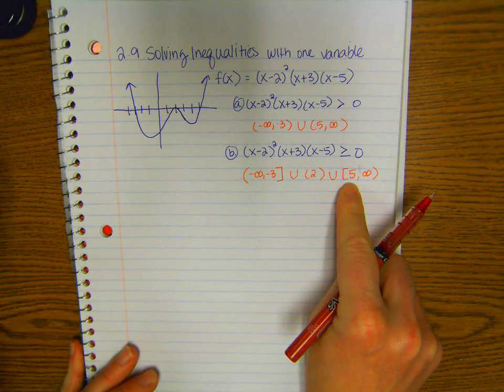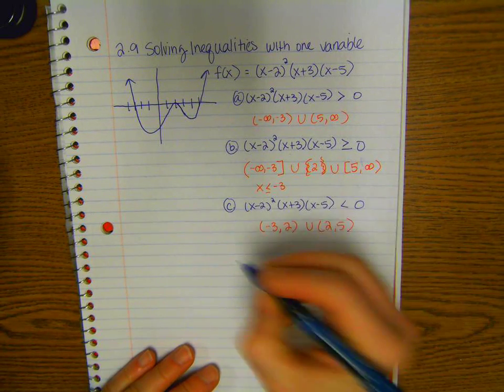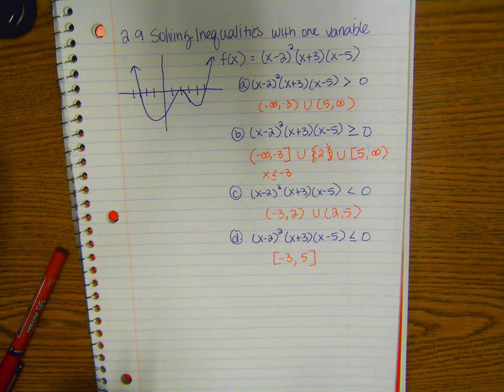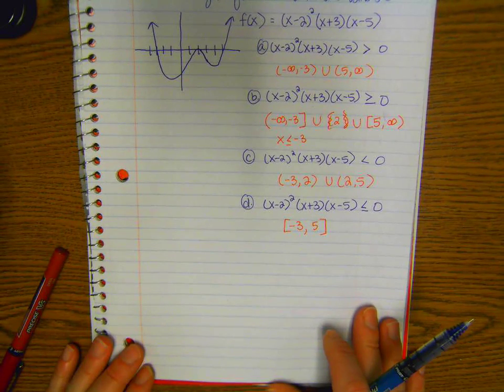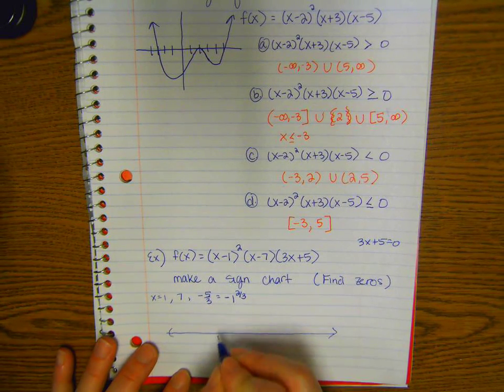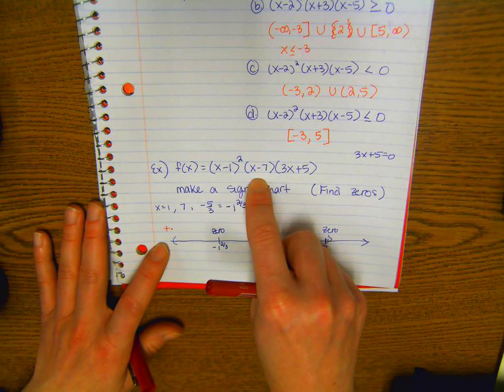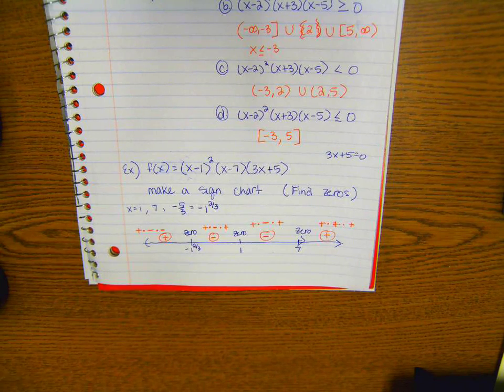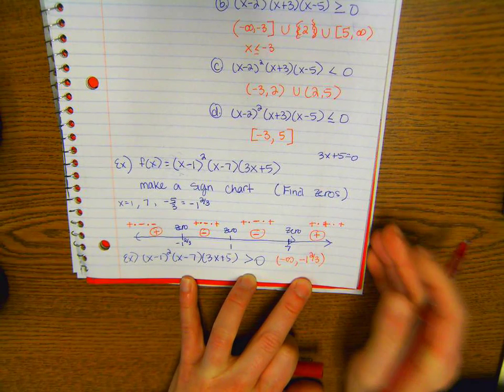Precalculus Solving Polynomial Inequalities